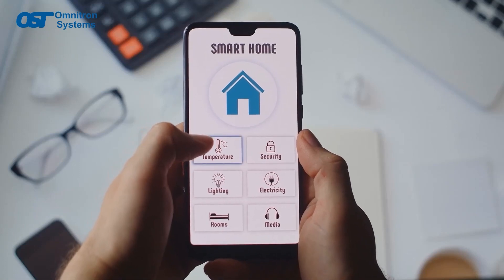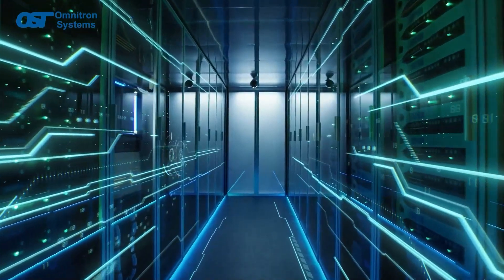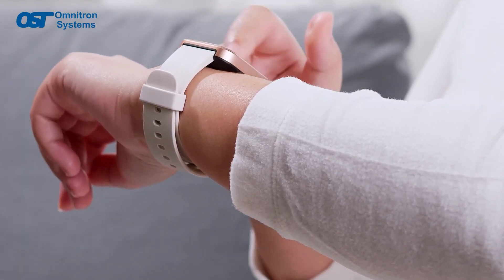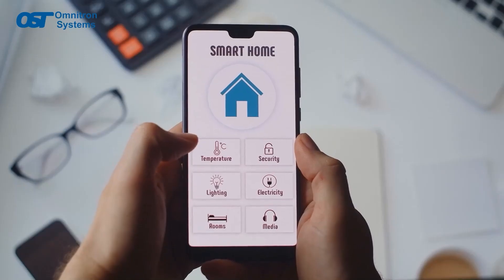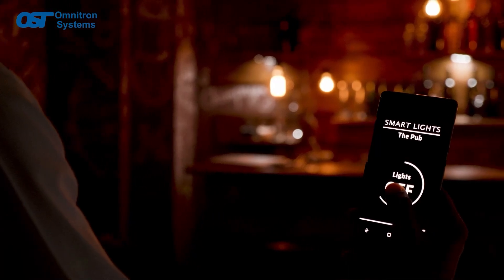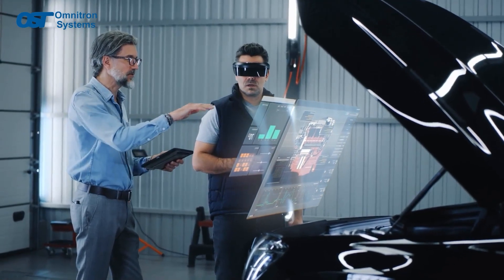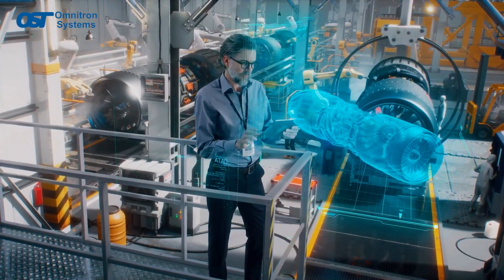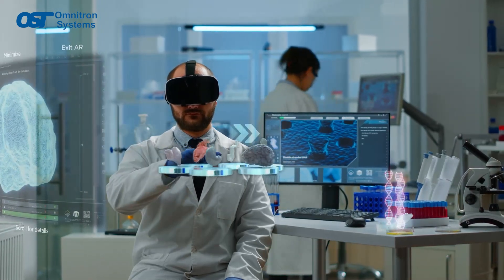The Future of IoT and its Impact on Our Lives : Tech Talk by Omnitron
Join Cindy Harris, a research expert from Omnitron Systems, as she delves into the world of the Internet of Things (IoT) and it's transformational impact on our world. In this video, you'll learn about how IoT is changing the way we interact with our devices, our homes, and even our cities.

Over the past few years, IoT has grown at an incredible pace, with more and more devices being connected to the internet every day. From smart home devices like thermostats and security systems, to wearable health trackers and even cars, IoT is everywhere.

But what exactly is IoT, and how is it going to change our lives? Cindy will explain how IoT works and the many ways it is already being used today. She'll also discuss some of the exciting new developments in IoT technology, and how they are set to revolutionize everything from healthcare to transportation.

As we become increasingly connected to the internet through our devices, IoT has the potential to bring about incredible changes in our world. From more efficient and sustainable energy use, to better healthcare outcomes and safer transportation, the possibilities are endless.

So join us for this Tech Talk with Omnitron and learn all about the future of IoT and how it's going to change the way we live, work, and play.

00:00 – 00:20 – Intro to Tech Talk
00:21 – 01:14 – What is IoT (Internet of Things)
01:15 – 01:31 – IoT Explained
01:32 – 02:10 – History of IoT
02:11 – 03:00  - IoT in our Everyday Lives
03:01 – 03:38 – IoT Defined further
03:39 – 04:00 – IoT Smart Home example
04:01 – 04:30 – IoT Sensors
04:31 - 04:50 – IoT Gateways
04:51 – 05:20 – IoT Connectivity
05:21 – 05:30     - IoT Industry Growth
05:31 – 05:45 – IoT for Enterprises
05:46 – 05:55 – IoT for Smart Agriculture
05:56 – 06:16 – IoT for Smart Cities
06:17 – 06:30 –  IoT for Healthcare
06:31 – 07:00 – PoE Solutions for IoT Networks
07:01 – 07:31 – Contact Omnitron